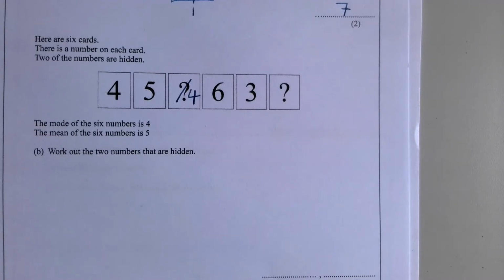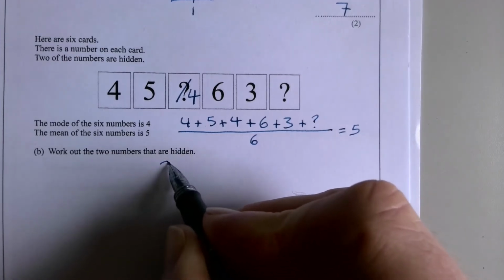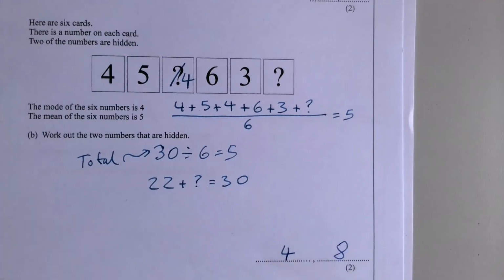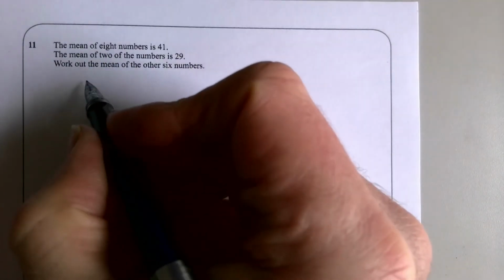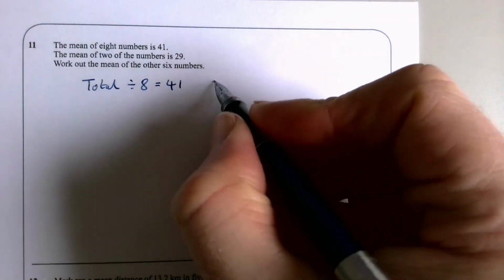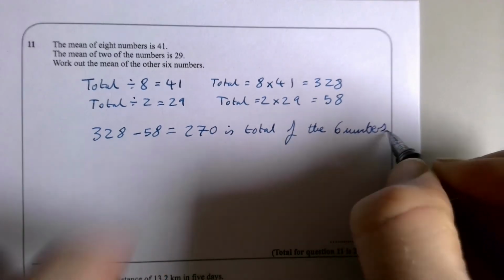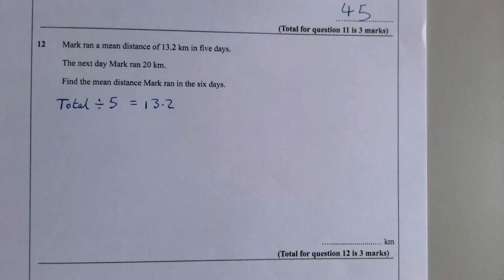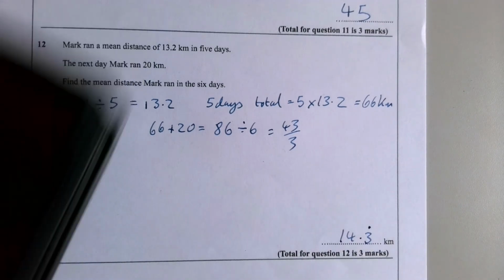Averages of numbers Part two